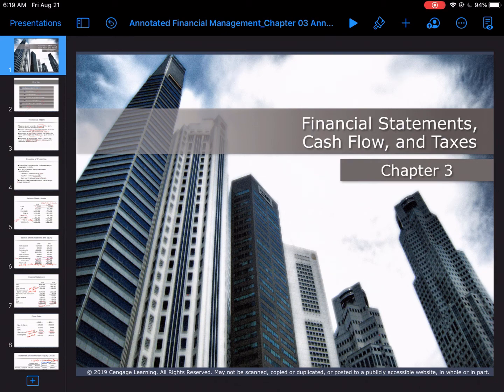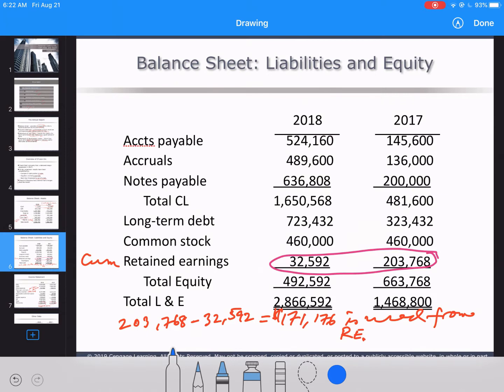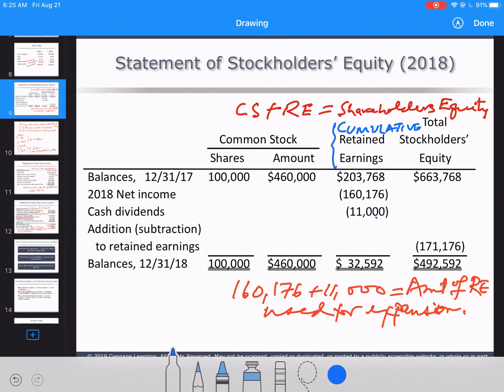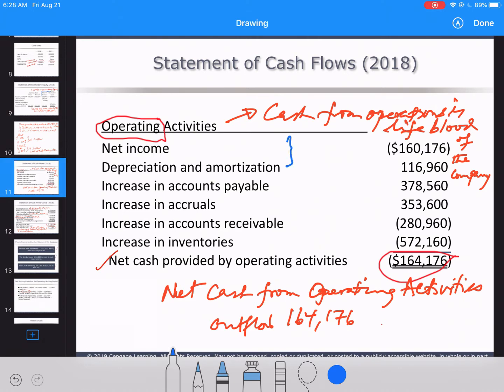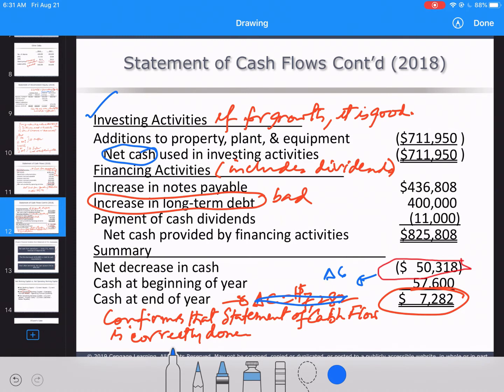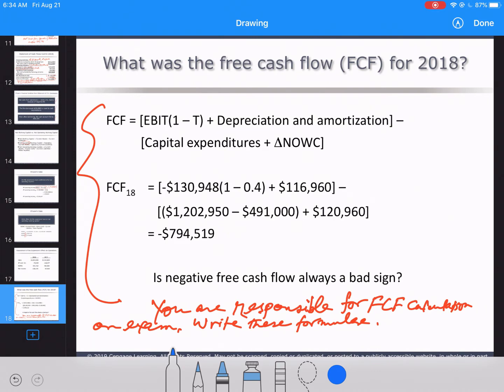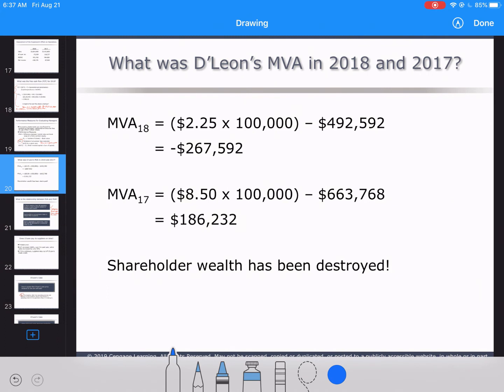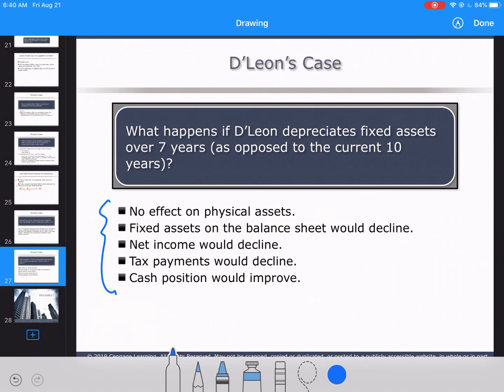Chapter 3 Power Point Video